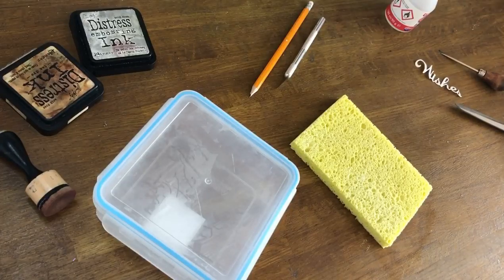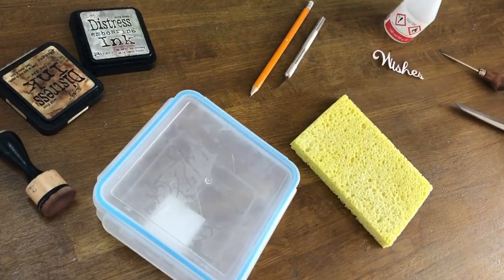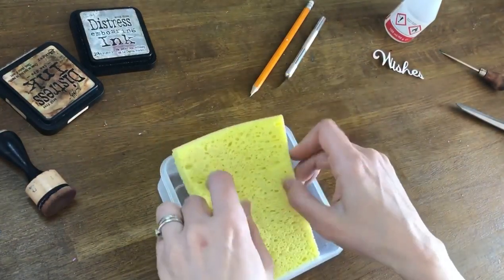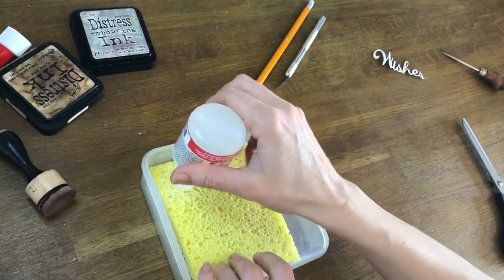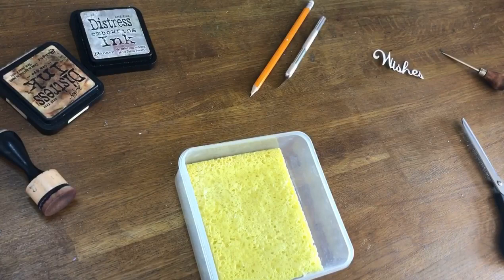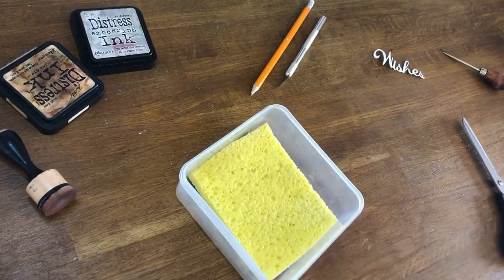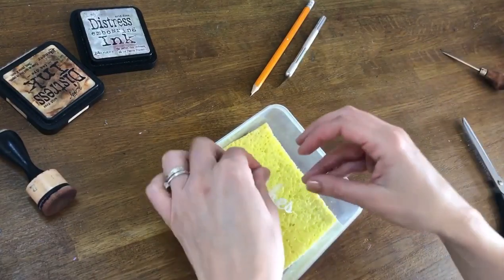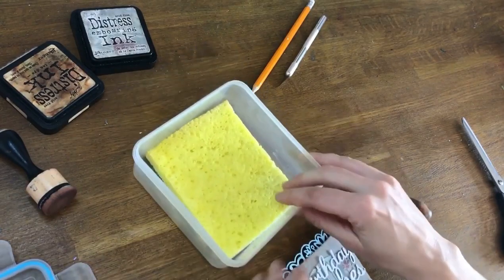🎉 NEW DIY GLUE HACK!! 🎉 The BEST detail adhesive for your paper crafting!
Make your own glue applicator for tiny pieces without the mess! This saves me so much time and is a perfect neat finish on my card making projects. Use supplies you already have at home!
Let me know if you have made your own...